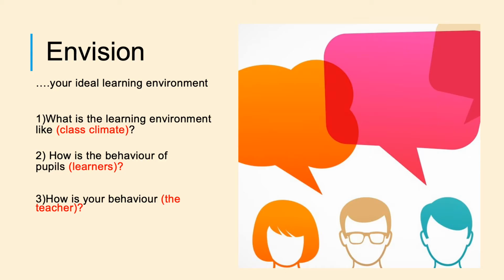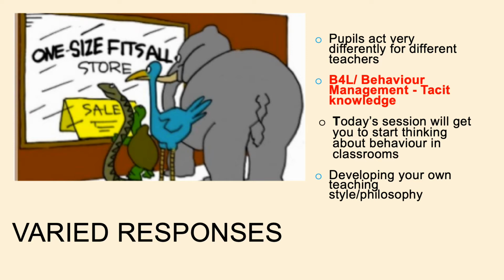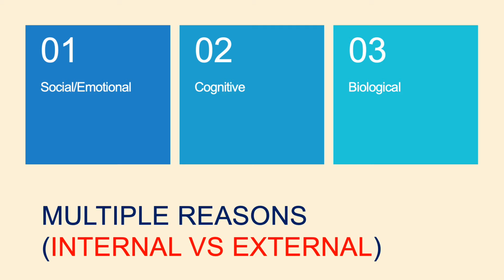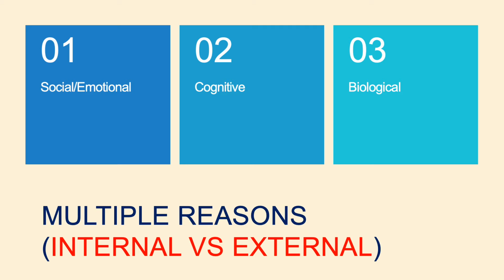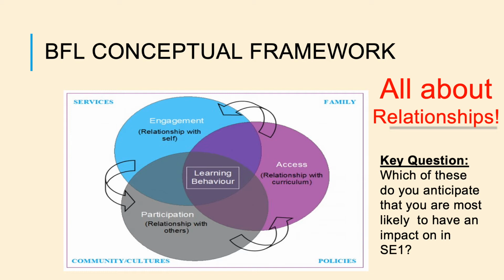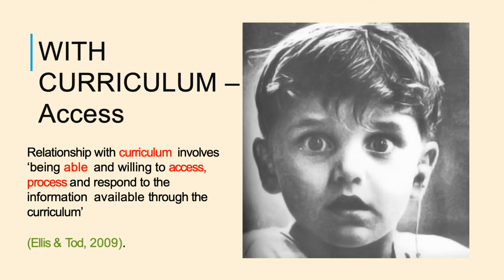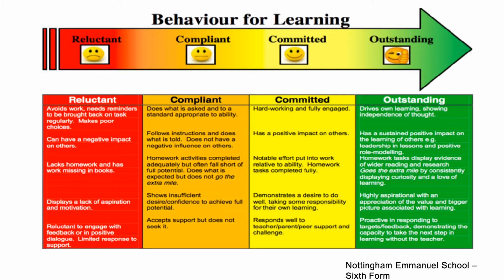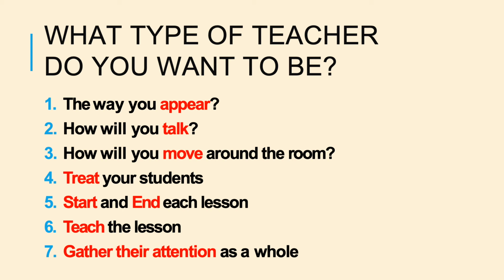Behaviour for Learning